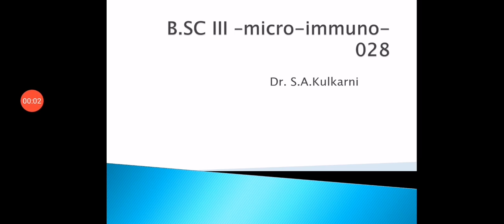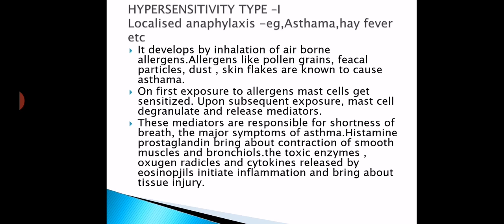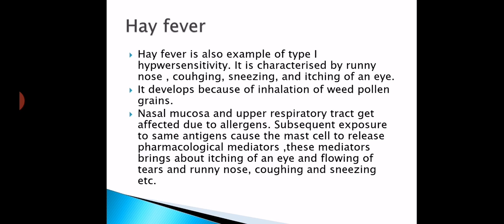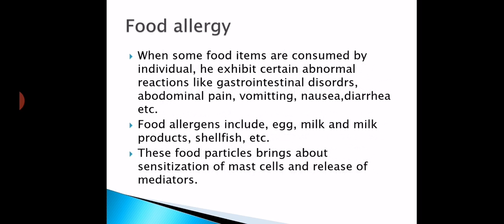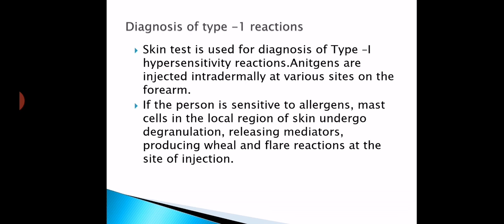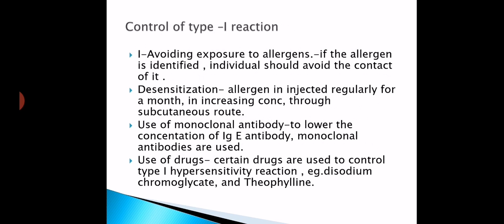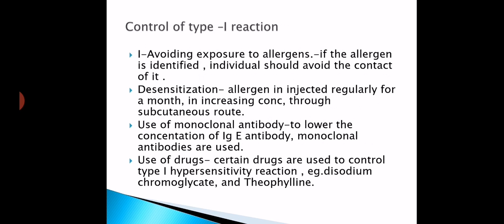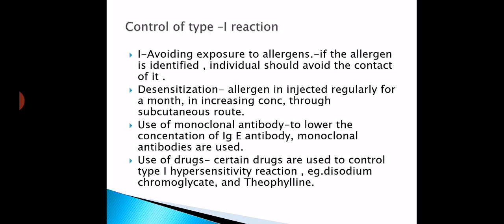BSC3 Micro Dr. Swati Kulkarni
Micro Immuno 28